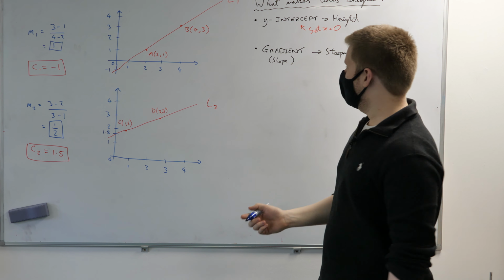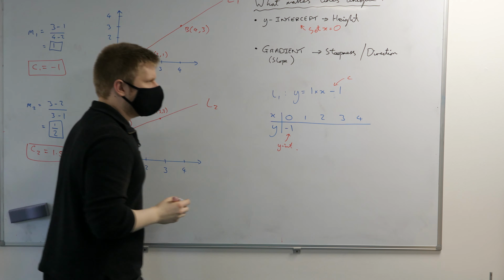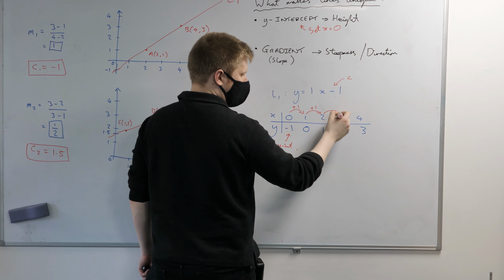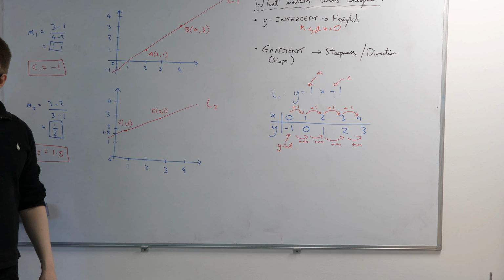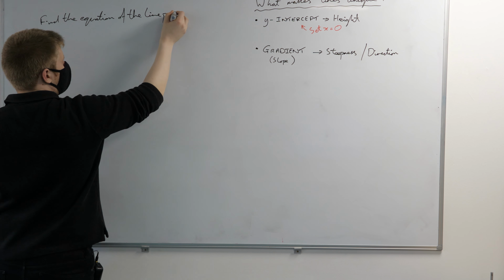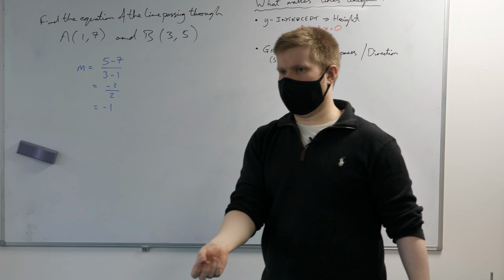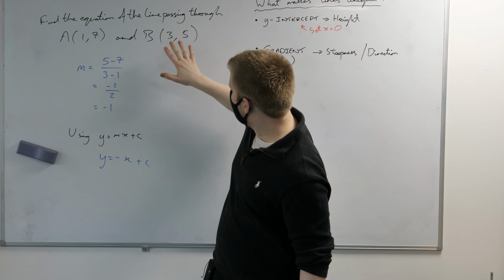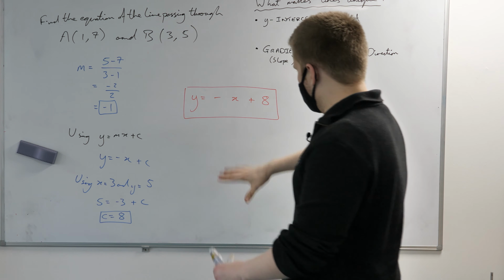Equations of Straight Lines (2 of 5: Thinking about the equation)